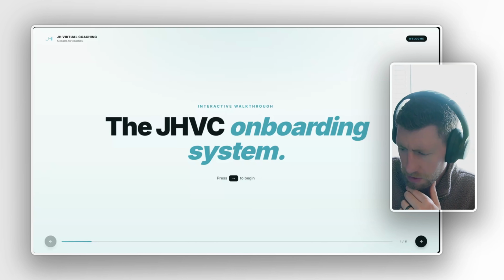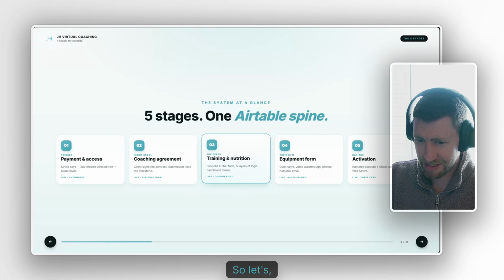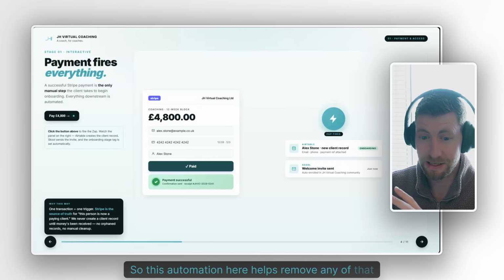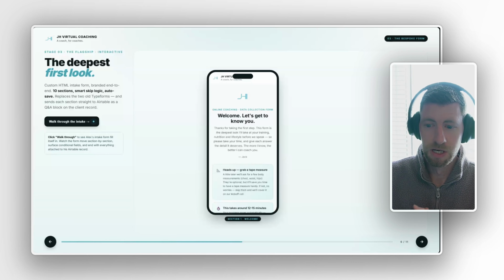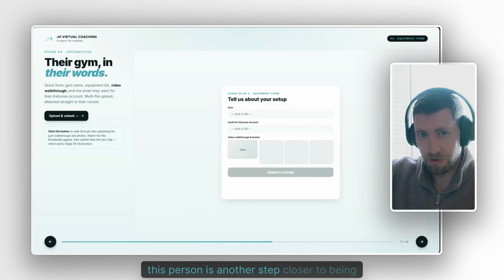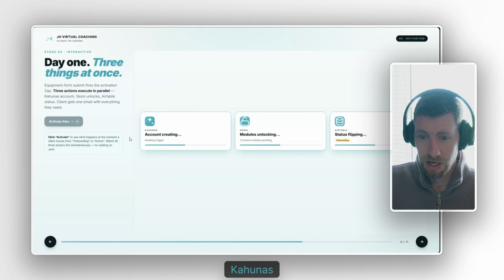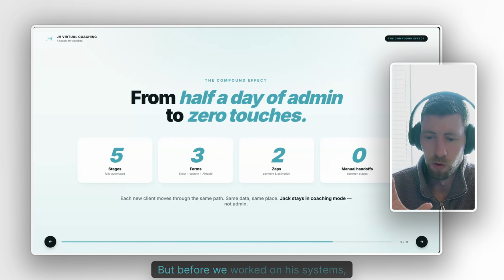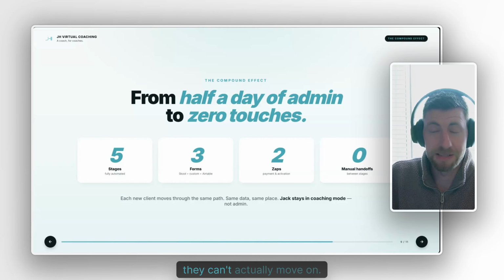The Systemised Onboarding Process Every Coach Needs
Stop manually adding clients to your CRM. Here is the automated client onboarding system that removes the admin chaos.

Most online coaches lose time chasing contracts and sending manual welcome emails. This walkthrough shows you the exact 5-stage framework to handle the transition from payment to active client without typing a single message. We cover how to trigger your coaching CRM, grant access to your membership platform, and auto-attach contracts the moment a payment hits your Stripe account.

You will see why building a custom intake form is superior to using platform-native options and how to auto-flip client statuses from onboarding to active. This coaching business systems approach ensures no steps slip through the cracks, allowing you to focus on the coaching itself rather than the background operations. Implementing this online coaching automation effectively removes buyer's remorse and secures the client relationship during those critical first 48 hours.

Proper client management means your backend works as hard as you do.

0:00 Why Automate Your Client Onboarding
1:08 The Payment Trigger and CRM Integration
2:34 Custom Forms for Deep Client Data
4:46 The Hidden Risks of Manual Onboarding